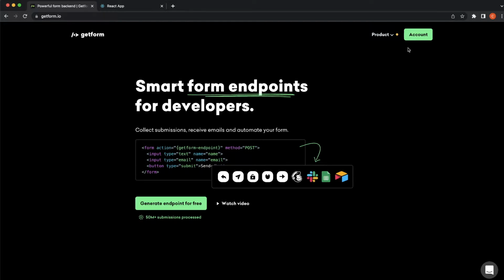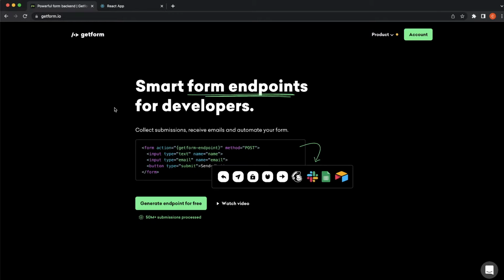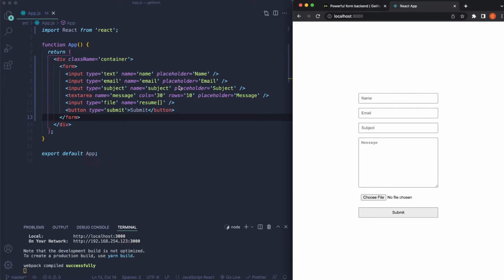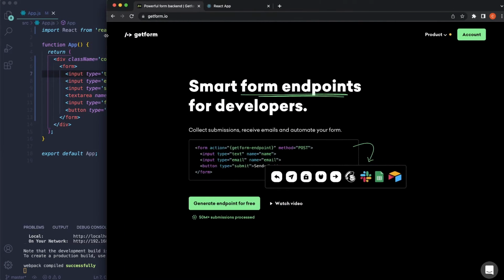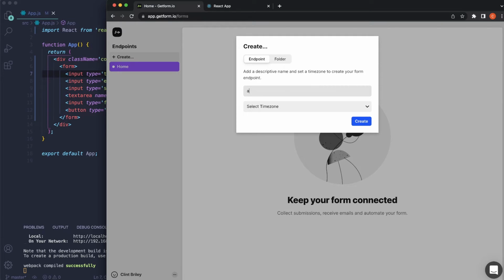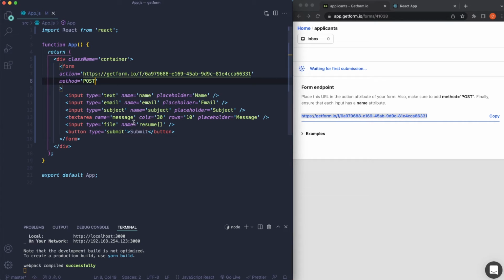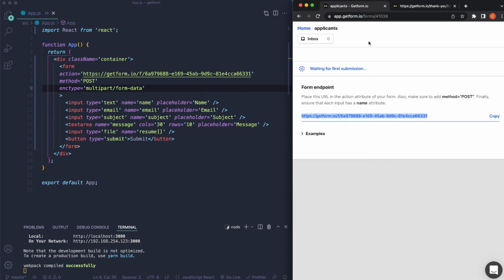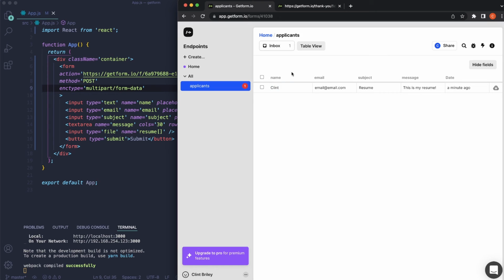Simple HTML Form Submission With GetForm - HTML/REACT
A simple HTML form submission with GetForm.io - no server or backend or is required.

Great to use on personal projects or a portfolio website. I used React JS with this video, but the code is the same as long as you're using HTML elements.

Build a portfolio as a front-end web developer in Next JS